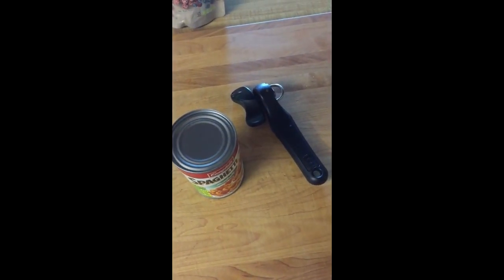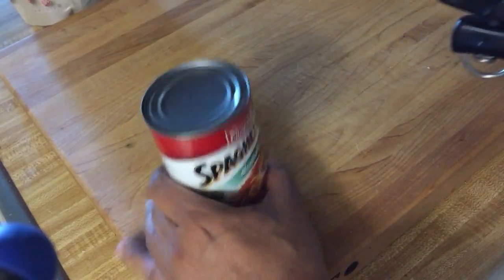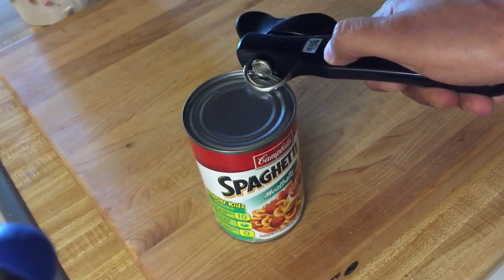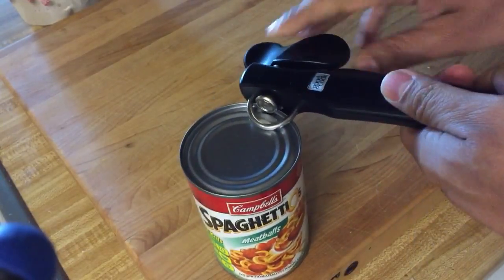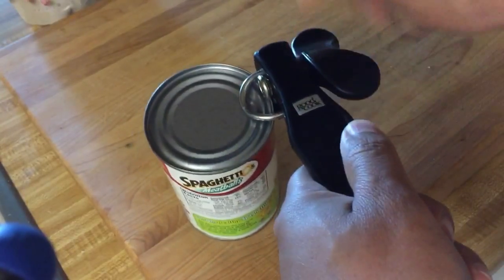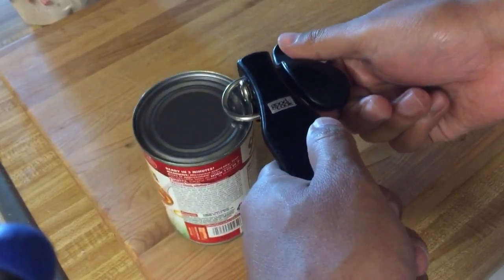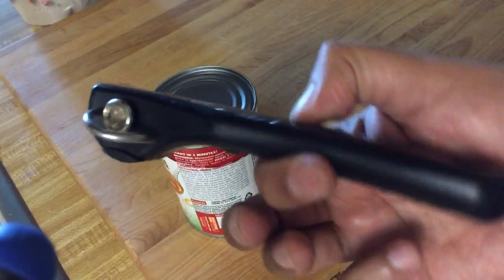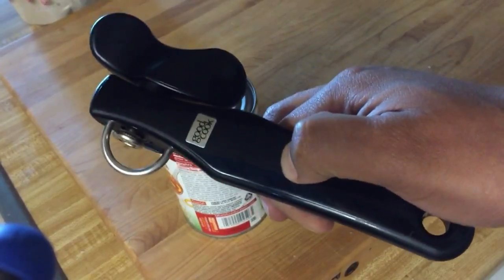Good Cook Can Opener Review and How To by Anthony Crain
This my first ever video review of a product for Amazon. I hope you find it useful!